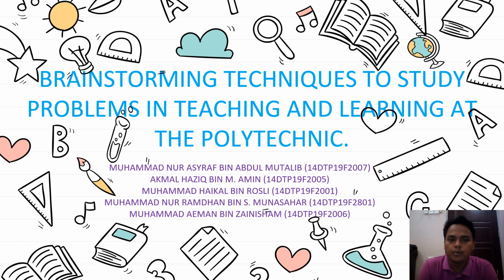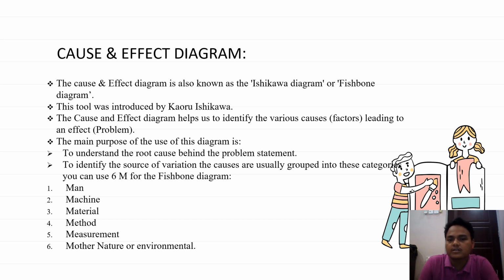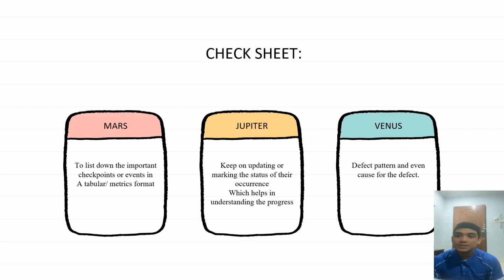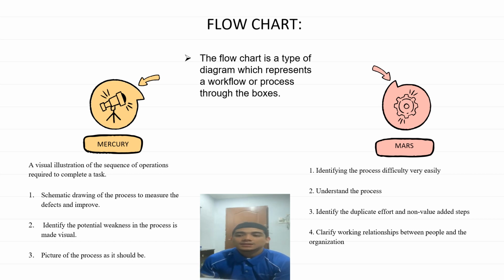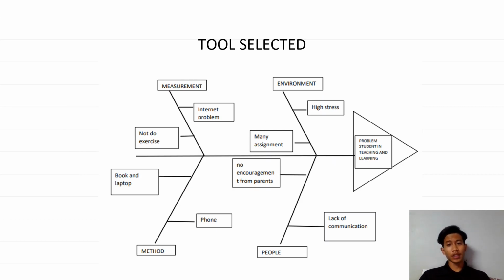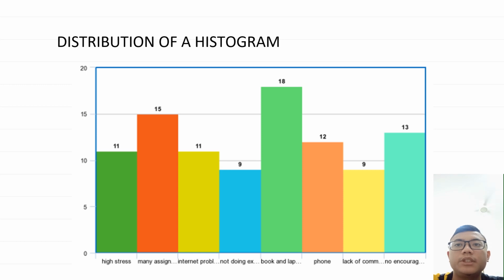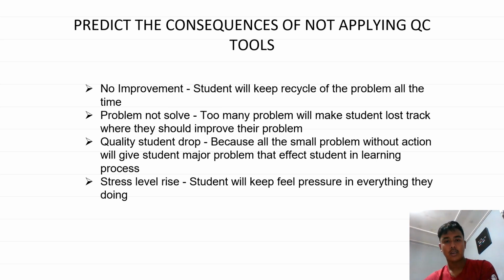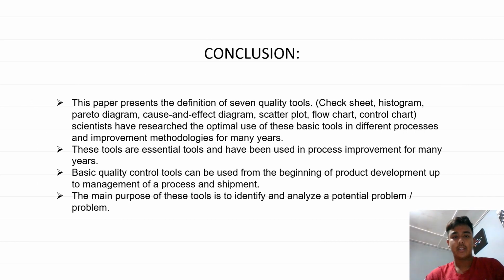VIDEO CASE STUDY (AEMAN,HAZIQ,RAMDHAN,HAIKAL,ASYRAF)